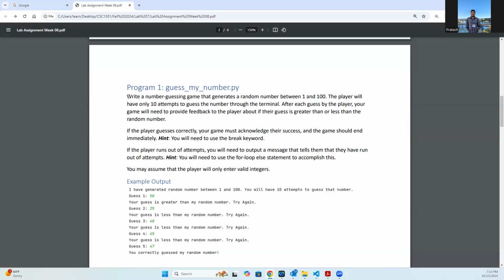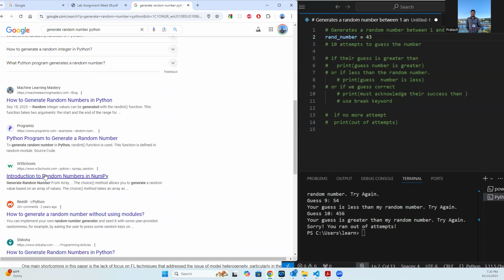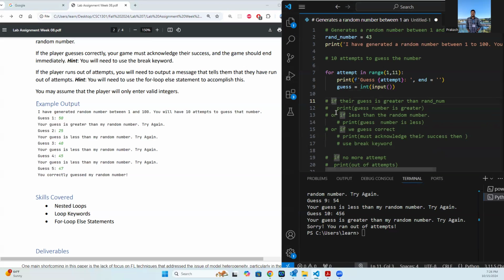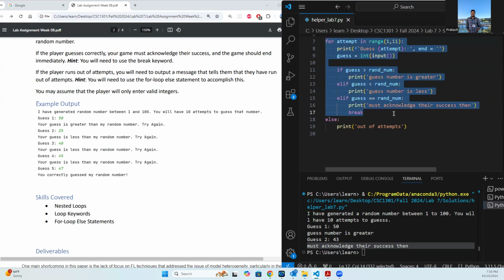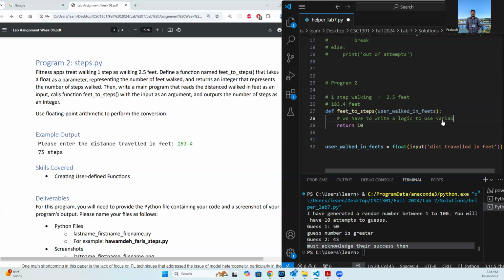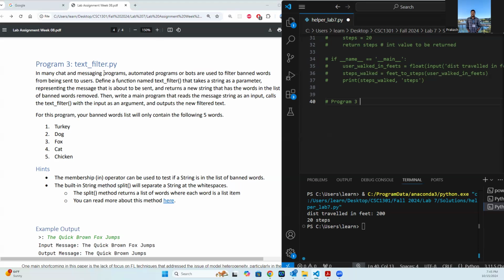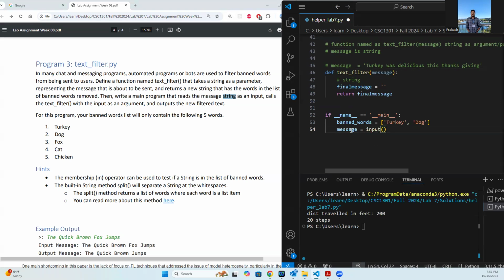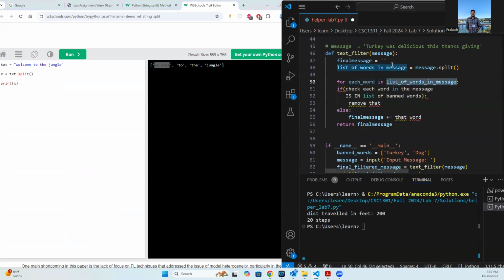Conditional Statements revision and User Defined Function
We will go through the Conditional Statements concept
Later we will see how to write user-defined functions